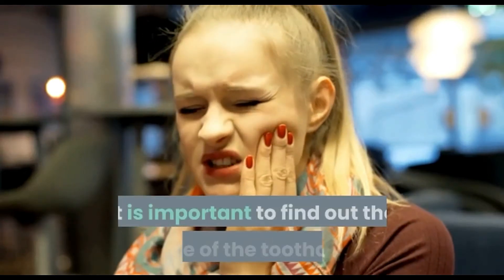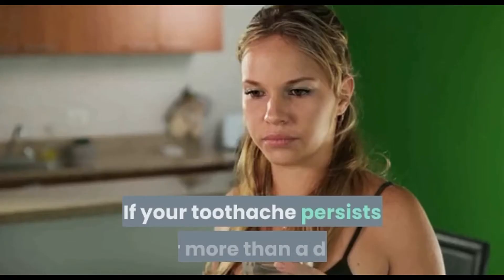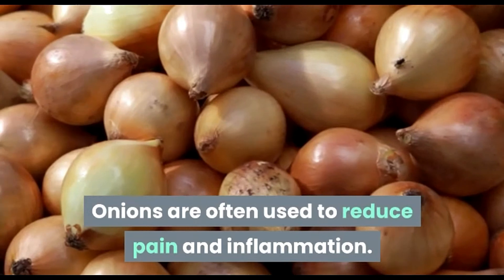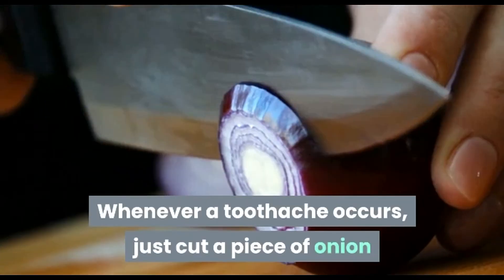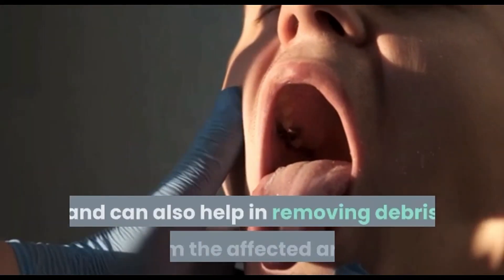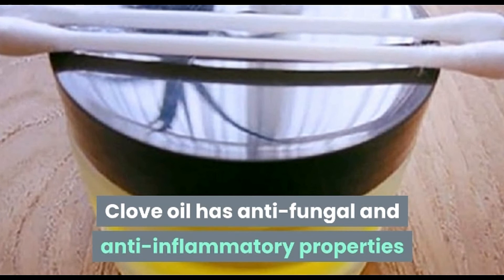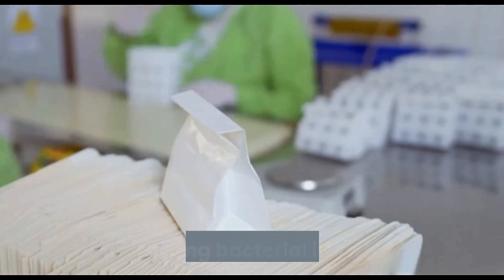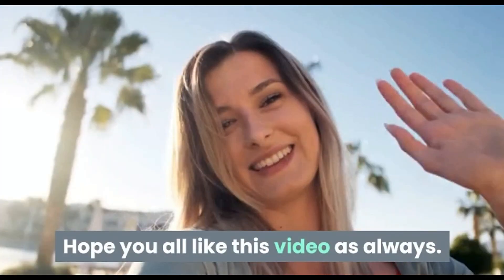Toothache Home Remedies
Toothache Home Remedies or Tooth Pain Home Remedies
If you have a toothache, it is important to find out the cause of the toothache.
Only then can you determine how to relieve any pain, swelling, or other symptoms.
Home remedies for toothache can be amazing, including regular saltwater rinse and cold compress compress.
Usually, these home remedies can be effective for minor burns and pain,
but if the toothache is severe then it is necessary to have a dentist check.
If your toothache persists for more than a day or two, then your dentist must be seen.
They can provide guidance on how to relieve your symptoms and prevent toothache in the future.
Many people also question what to do to get immediate relief in toothache? Or how to get rid of toothache?
Video Cover
tooth pain home remedies
How To Relief Teeth Pain At Home
Tooth Pain Home Remedies Fast
Ways To Get Rid Of Toothache
How To Get Rid Of Toothache

Please consult a doctor for any questions or concerns